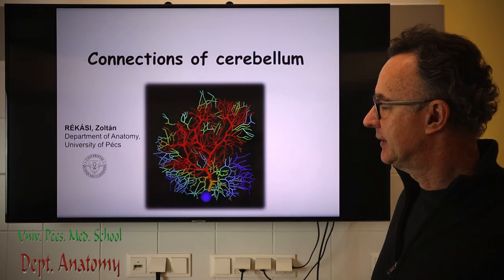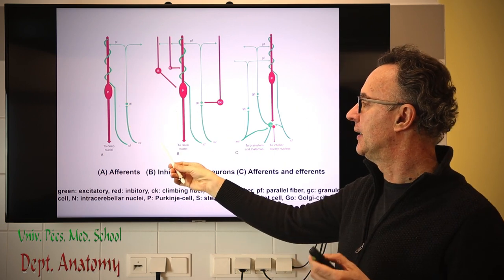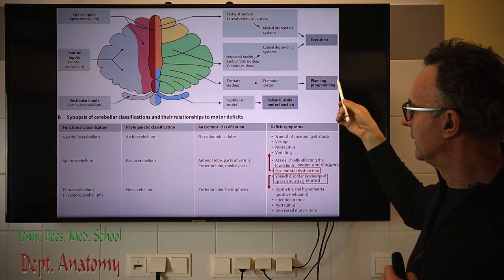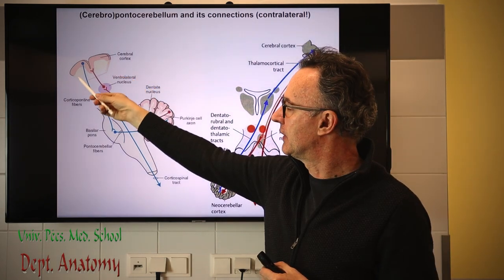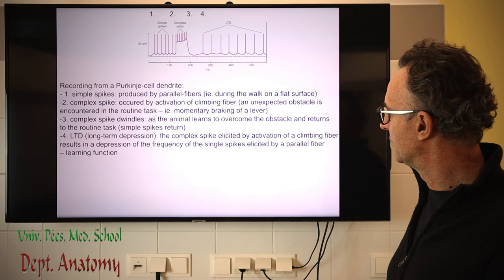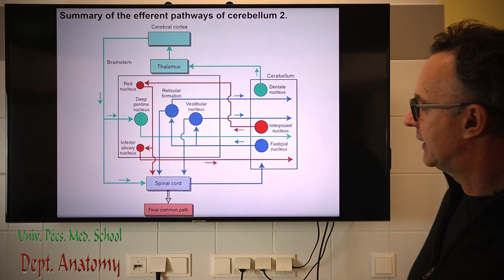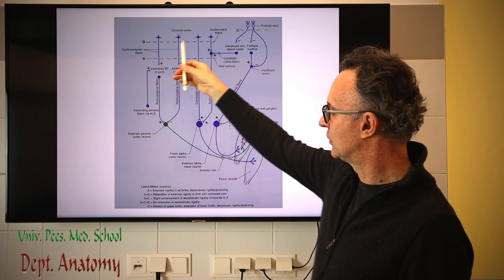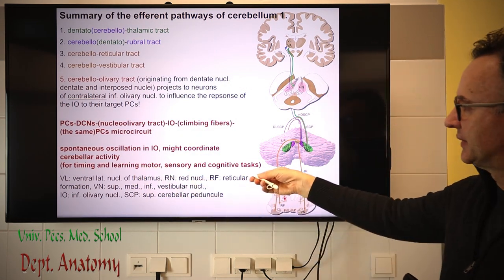7th week: Connections and functions of the cerebellum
Prof Zoltán Rékási
7th week neuroanatomy lecture
(Coverphoto by Bebo_agua from FreeImages)